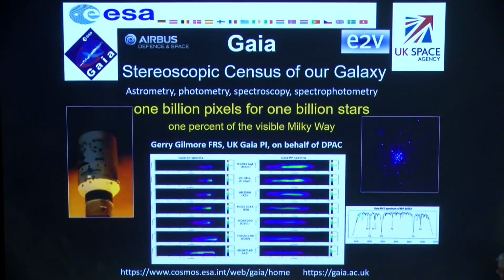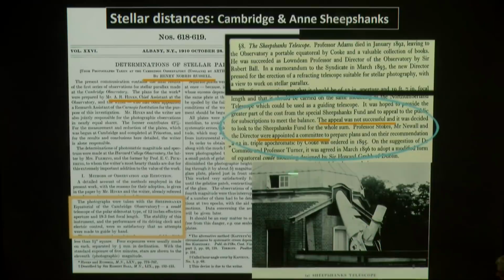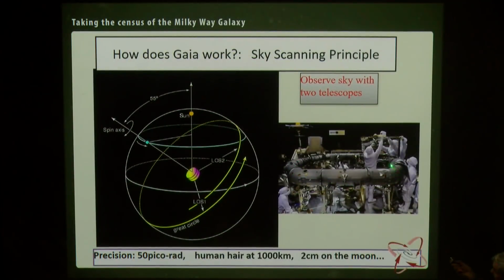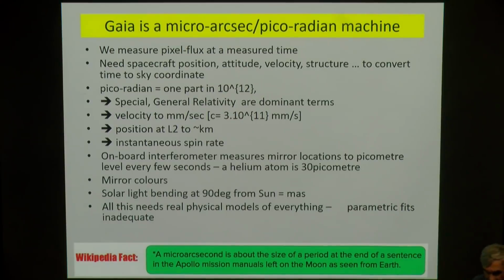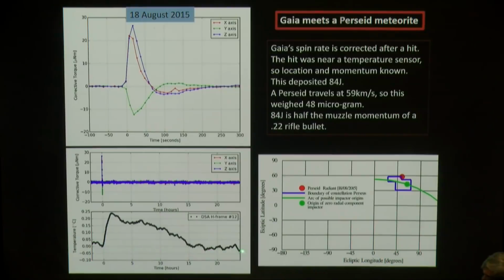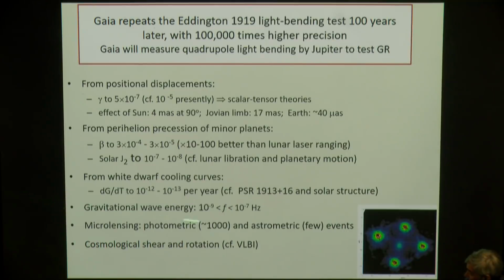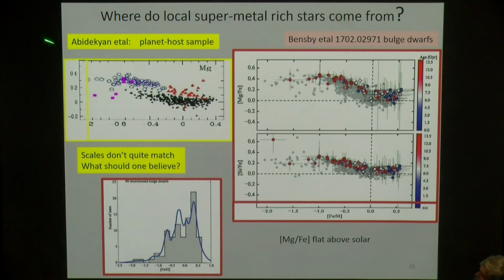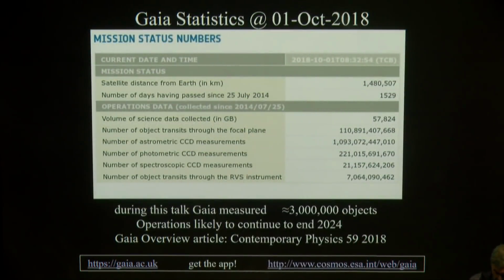Gaia - The Stereoscopic Survey of the Galaxy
HD 1080p/30fps

Gerry Gilmore
Host:
Charlie Conroy
Abstract:

Astrometry from space has unique advantages over ground-based observations: the all-sky coverage, relatively stable and temperature- and gravity-invariant operating environment delivers precision, accuracy and sample volume several orders of magnitude greater than ground-based results. Even more importantly, absolute astrometry is possible. The European Space Agency Cornerstone mission Gaia is delivering that promise. Gaia provides 5-D phase space measurements, 3 spatial coordinates and two space motions in the plane of the sky, for a representative sample of the Milky Way’s stellar populations (over 1 billion stars, being ~1% of the stars over 50% of the volume). Full 6-D phase space data is delivered from line-of-sight (radial) velocities for the 300million brightest stars. These data make substantial contributions to astrophysics and fundamental physics on scales from the Solar System to cosmology. Deriving full value requires reliable supplementary information, especially on stellar chemical abundances. The Gaia-ESO Public Spectroscopic Survey is an example of such complementary projects, with VLT spectra for 100,000 stars. Gaia-ESO uses very many abundance analysis methods to determine both random and systematic uncertainties in stellar abundances. An overview of Gaia-ESO and some of the challenges in what one can believe will be given.